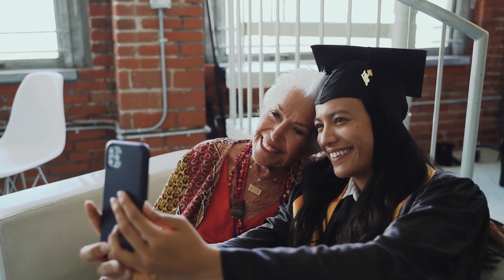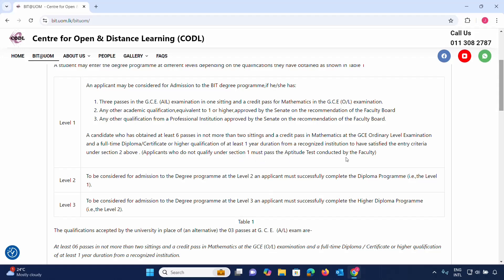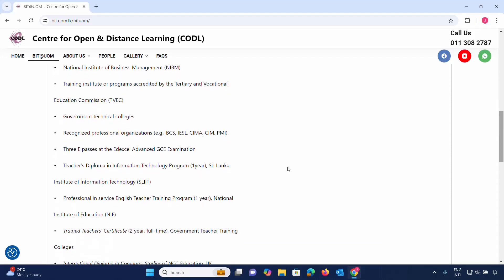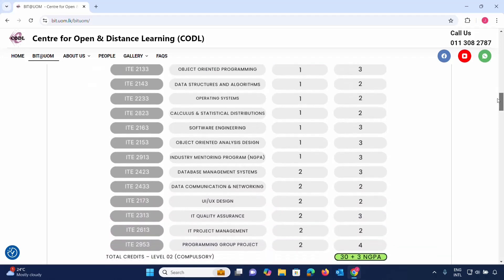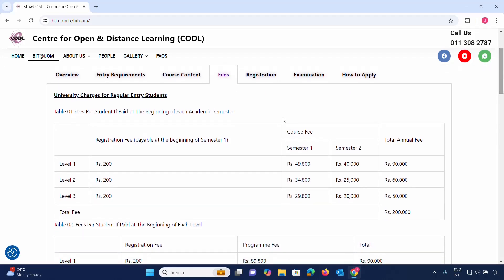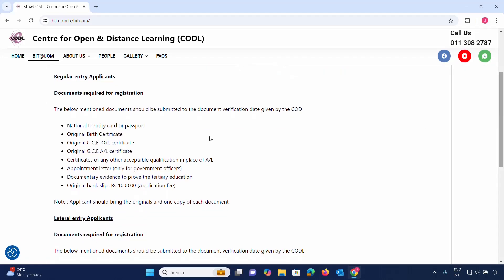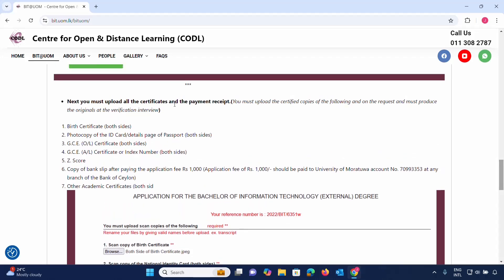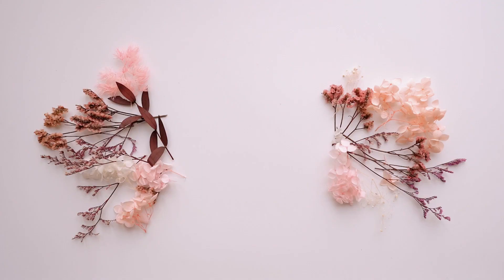University of Moratuwa BIT Degree 2024/2025 Intake | How to Apply & Eligibility Requirements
Discover everything you need to know about the University of Moratuwa's Bachelor of Information Technology (BIT) degree intake for 2024! In this video, we cover the program's entry requirements, the application process, course fees, and the benefits of pursuing a BIT degree through open and distance learning. Whether you're a recent school leaver or a working professional looking to enhance your IT skills, this video is packed with information to help you make an informed decision. Apply now and join one of Sri Lanka's leading IT programs! BIT UniversityOfMoratuwa ITDegree SriLankaEducation"